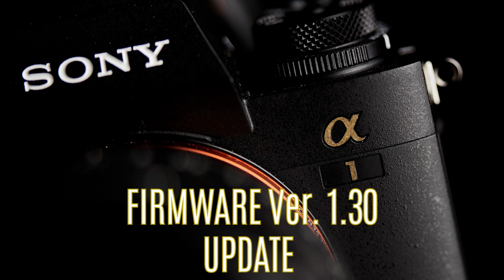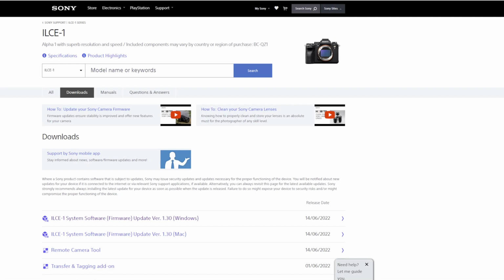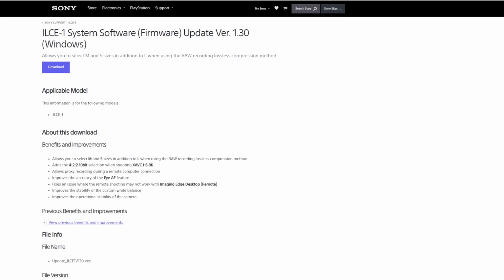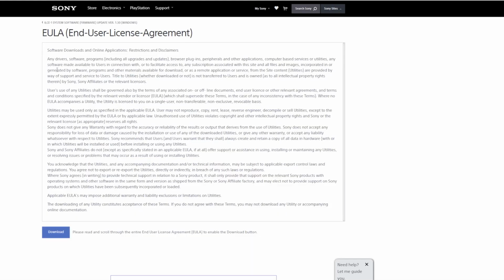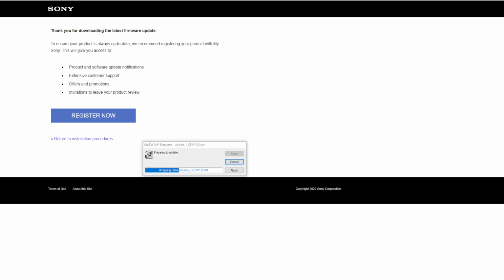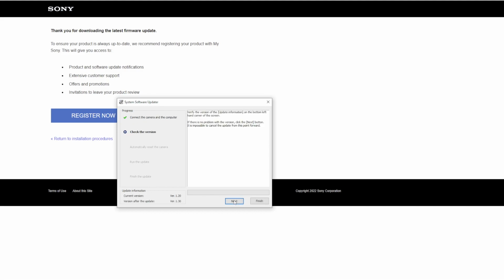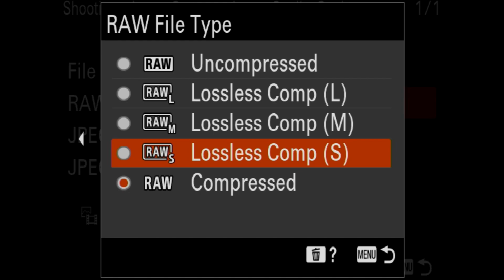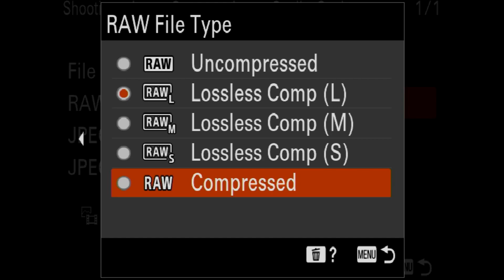Sony A1 version 1 30 firmware update installation and what did it do